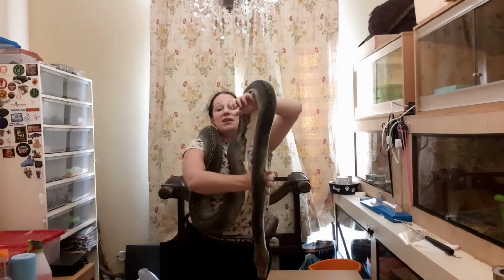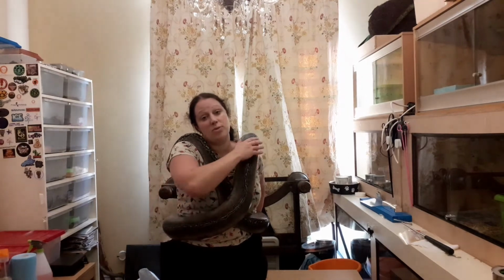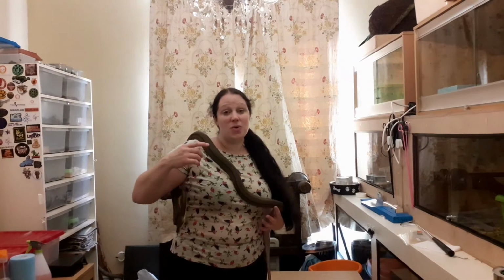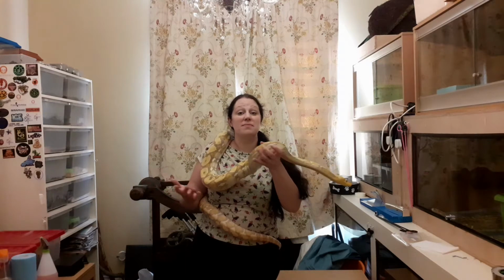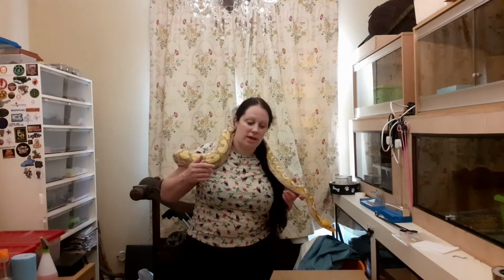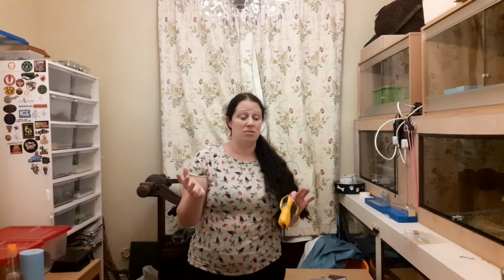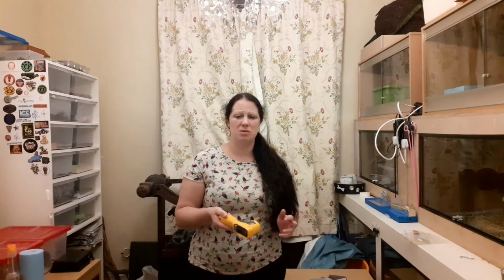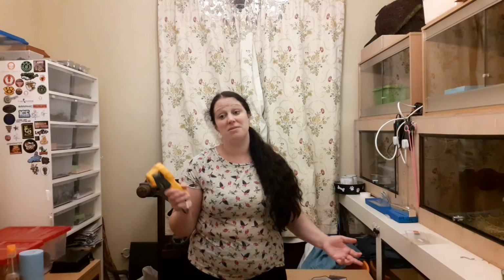Reticulated Python handling and an egg check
Colt comes out for a bath so I can clean his enclosure. Tallulah and Tiggy come out to say hello and an inconclusive look at the eggs. Anyone's guess if any are going to hatch. Some look ok ish and others look empty. They are day 82 today, so should be pipping in the next week or so.